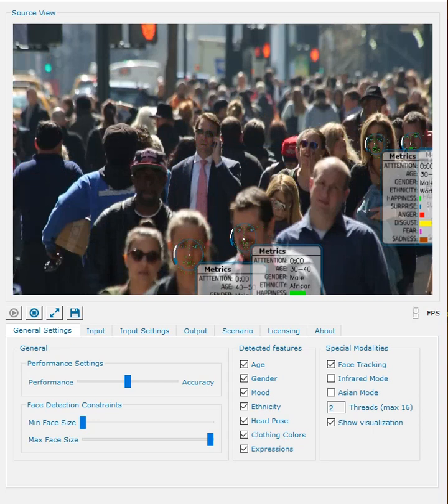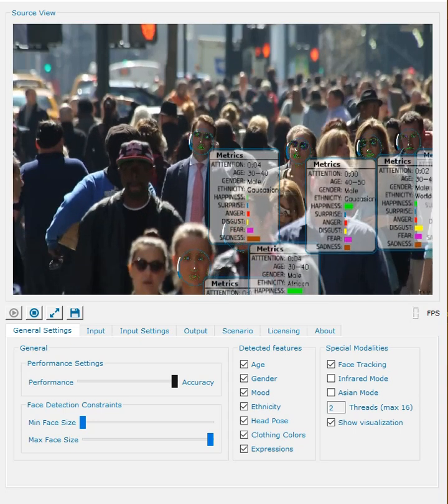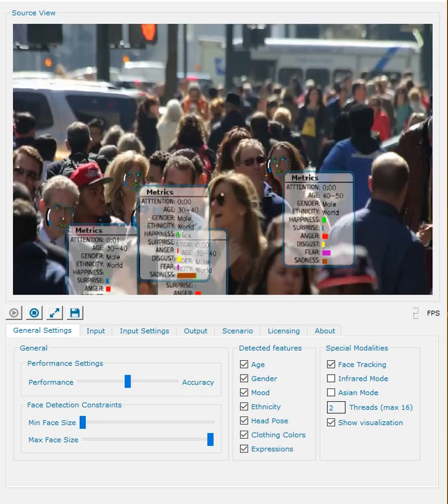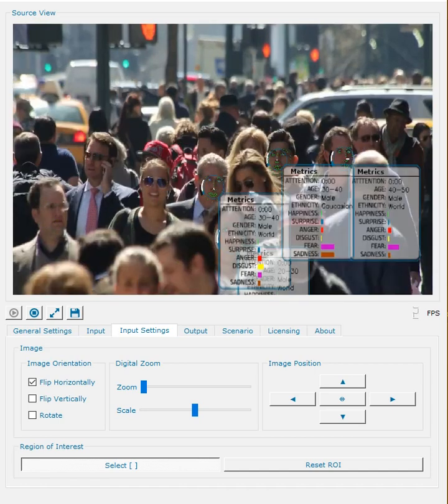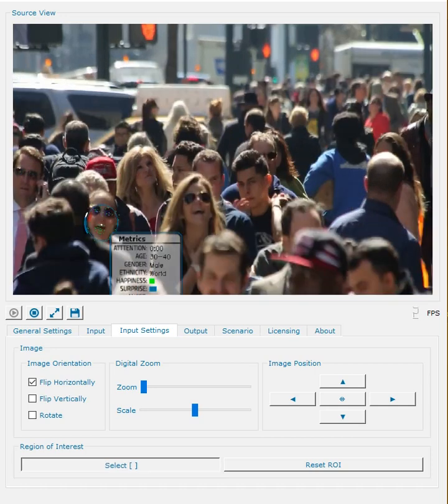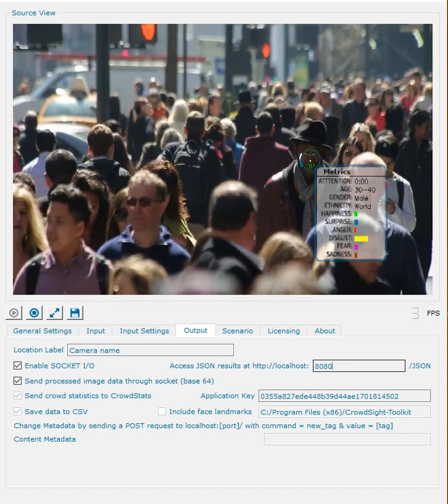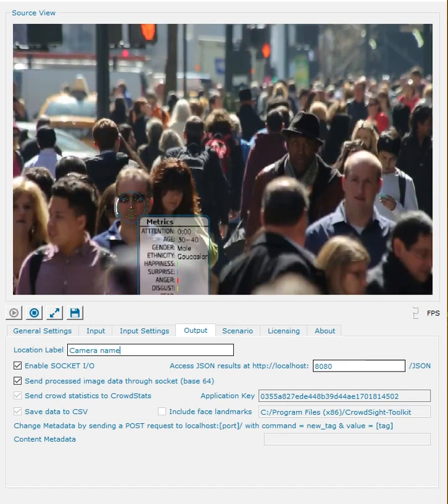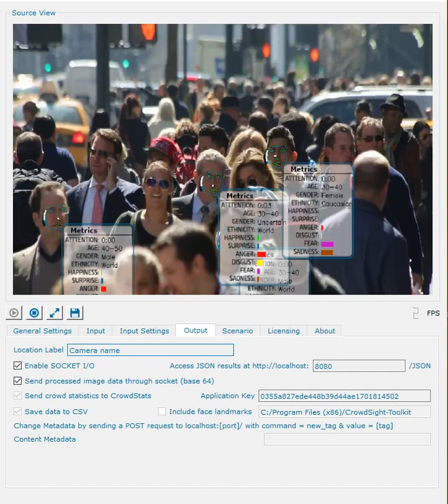CrowdSight Toolkit Webinar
This video contains a manual for setup of the CrowdSight Toolkit.

CrowdSight Toolkit is a simple cross-platform plug and play
solution that enables you to detect and analyse multiple faces
using just one application!

Get insights into the demographic profiles and behaviour of people viewing your content with no need for hard coding. The analysis also includes information about the shopping experiences of the converted customers.

The software can be installed with ease by anyone
within minutes. Its easy setup allows you to deliver your
content directly to your target audience and in real-time.